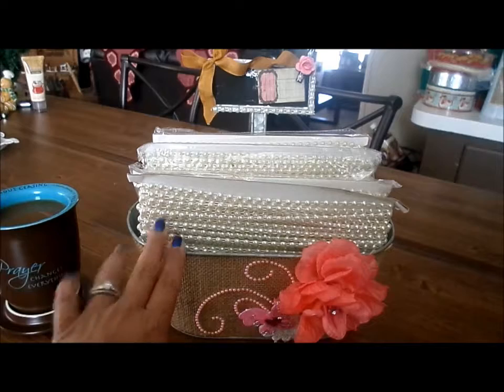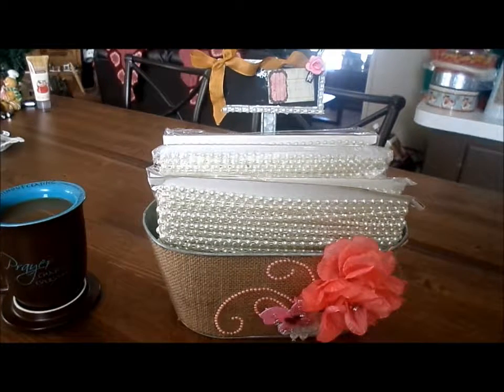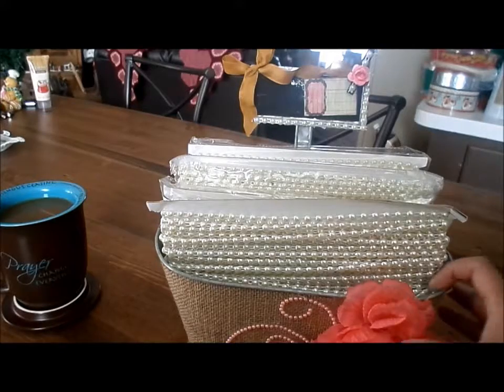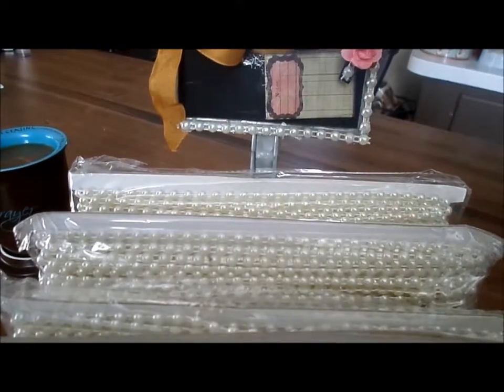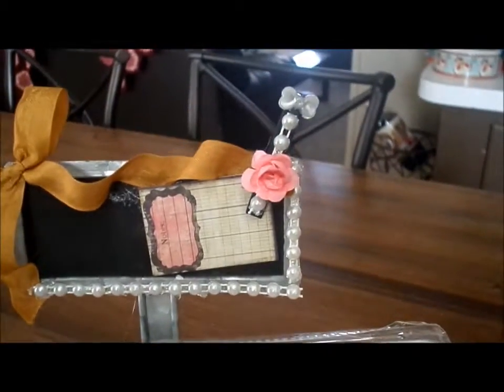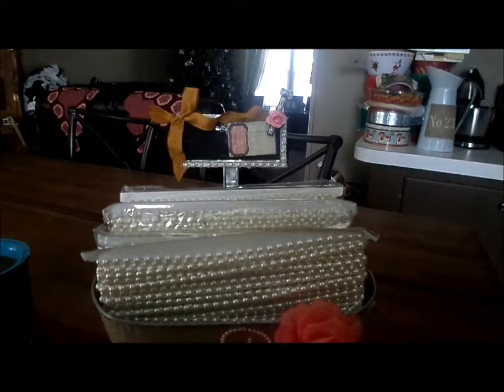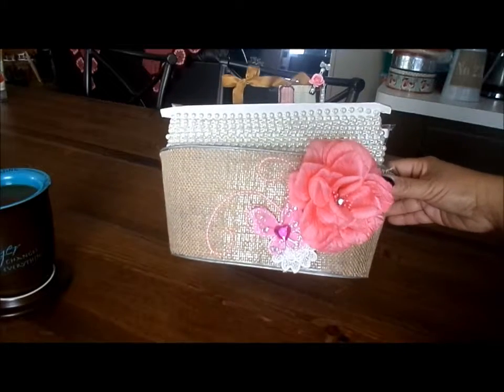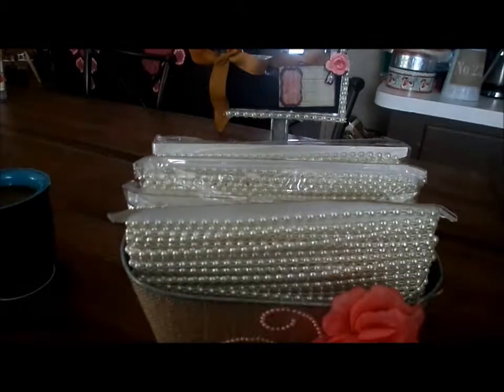Shabby Chic Bucket With A Rustic Flair